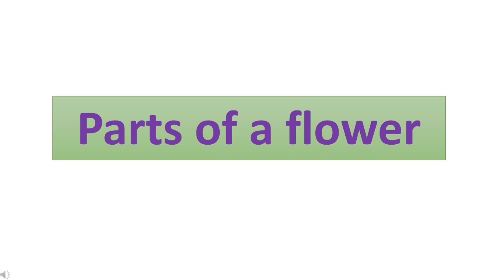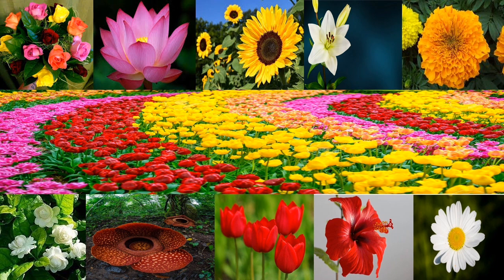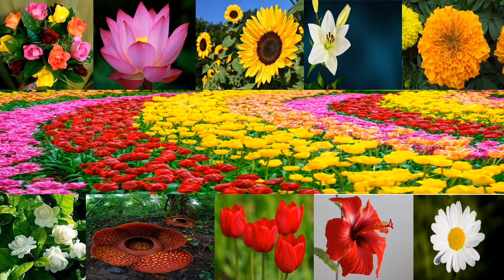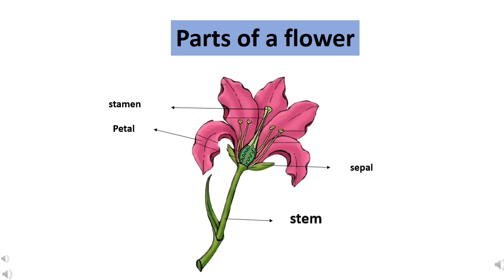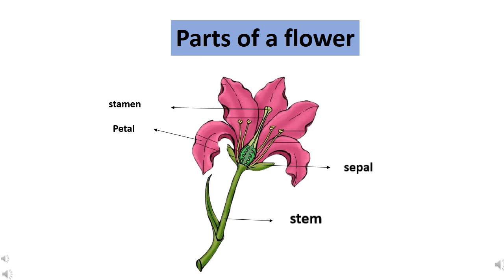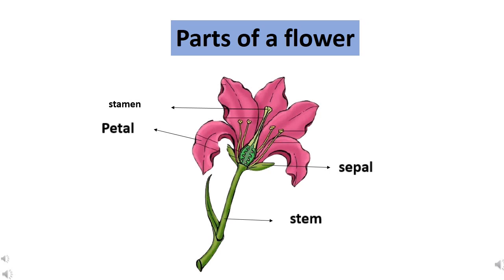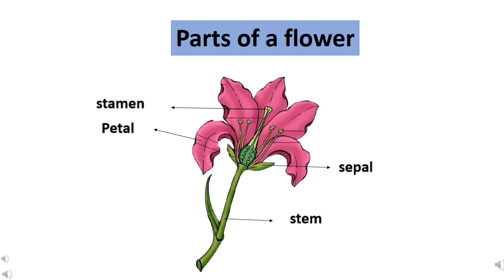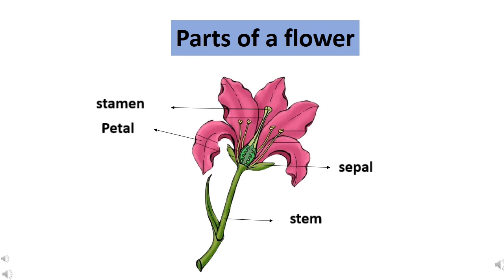The Orbis School - Environmental Science - Sr KG - Flowers - Part 2